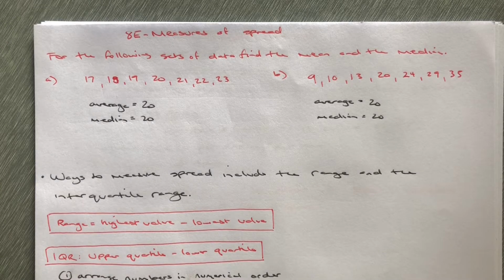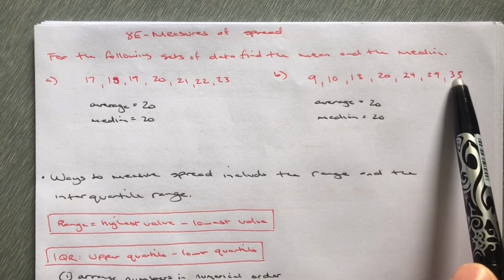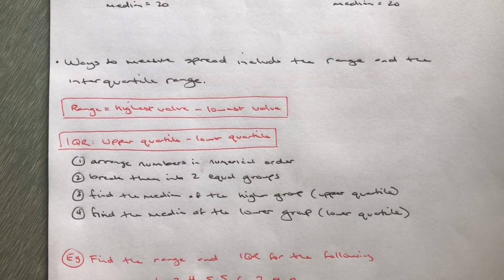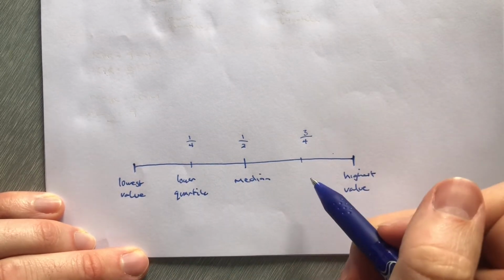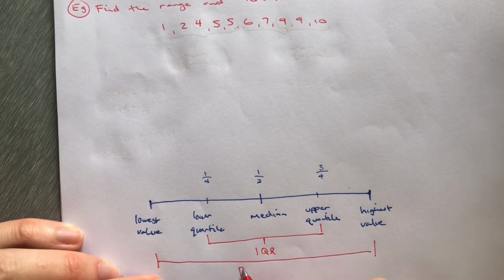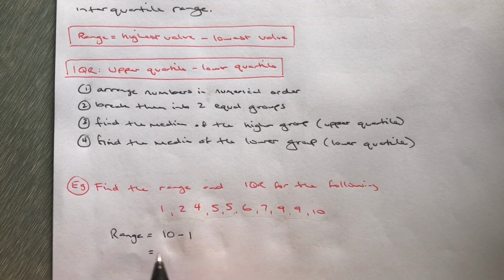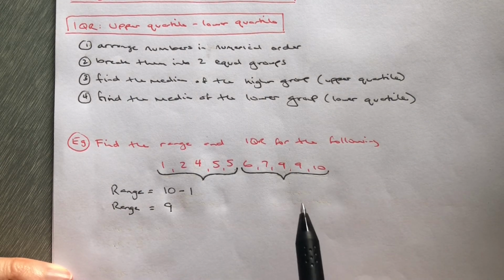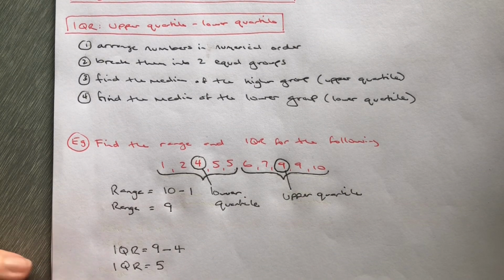Measures of Spread - 8 Maths